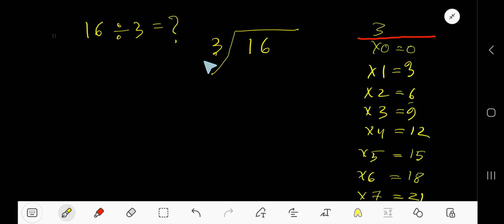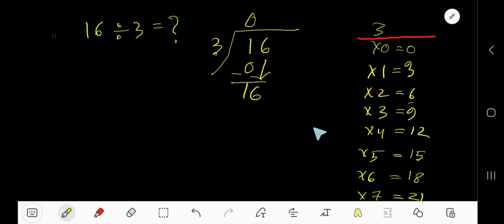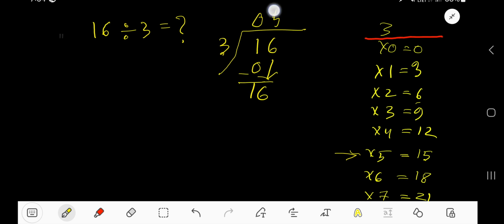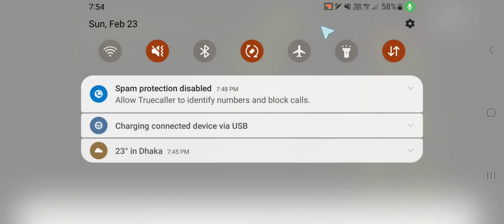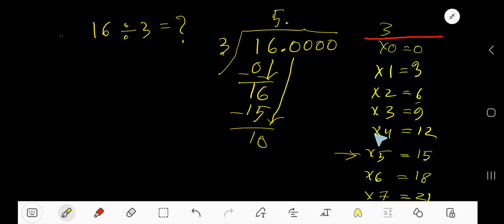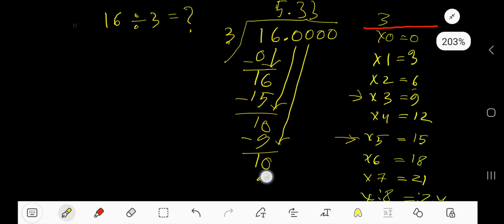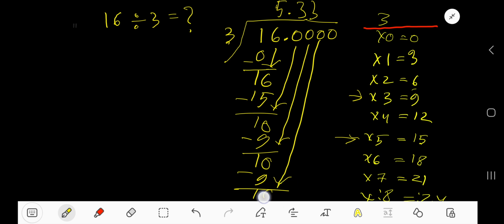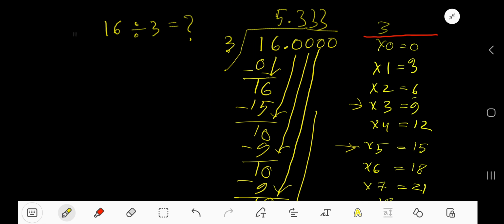16 Divided by 3||How do you divide 16 by 3 step by step?||Long Division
16 Divided by 3 ||16 ÷ 3||How do you divide 16 by 3 step by step?||Long Division||16/3